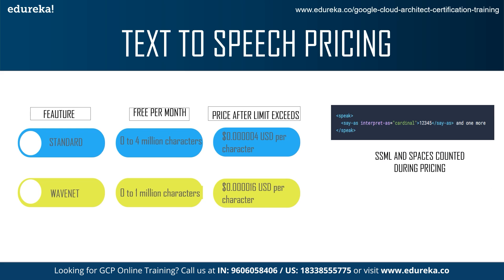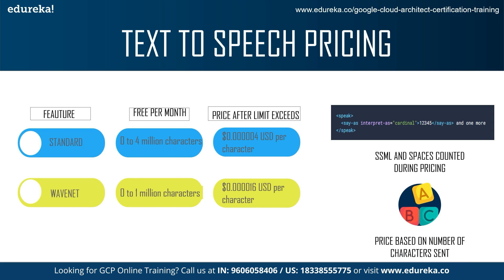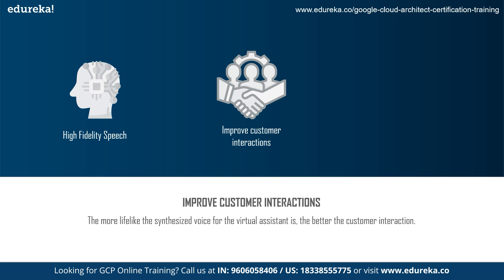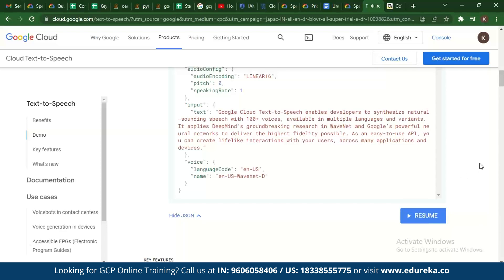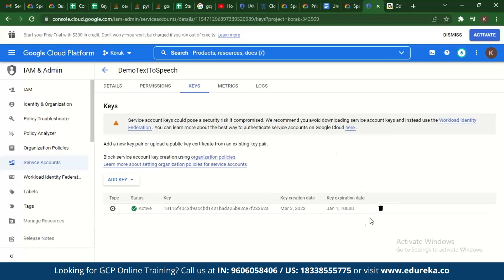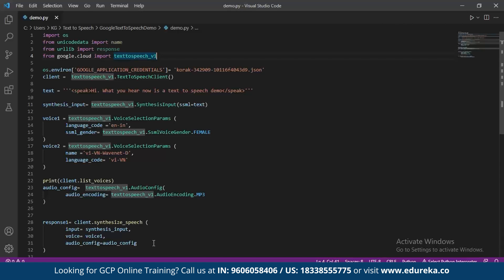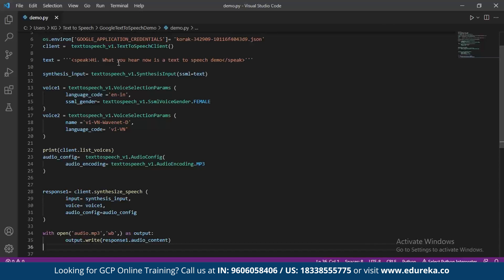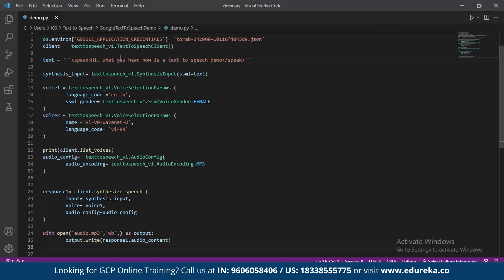Google Cloud Text to Speech API using Python | Text to Speech for Free in Google Cloud | Edureka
This Edureka video on 'Google Could Text to Speech'Tutorial will give you an introduction to the Google Cloud Text to Speech API  and will help you understand how the API works in Python for a real time scenario. It also talks about the key features and various benefits and use cases of the Google Cloud Text to Speech API.

The following pointers are covered in this Google Cloud Text to Speech Tutorial video:
What is Google Cloud Text to Speech ?
Text to Speech Pricing
Key Features
Benefits
Demo: Google Cloud Text to Speech
Future Scope and Use Cases